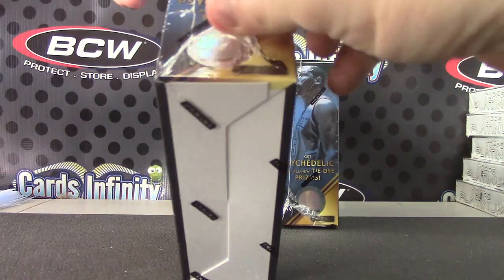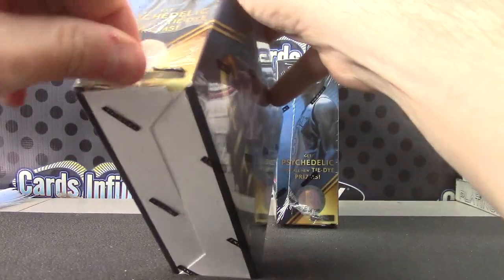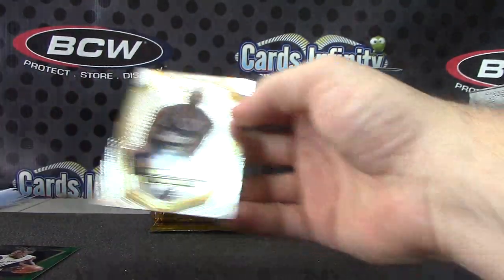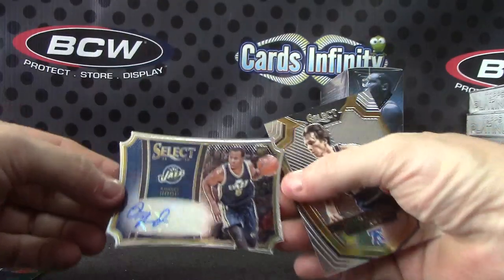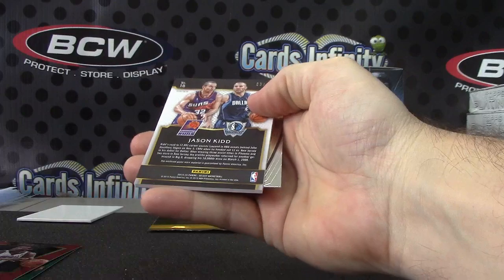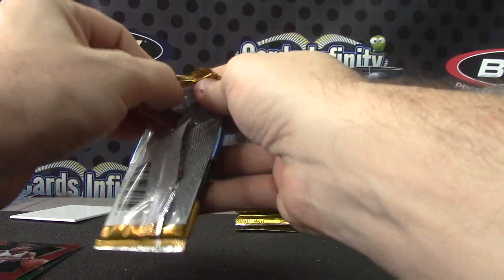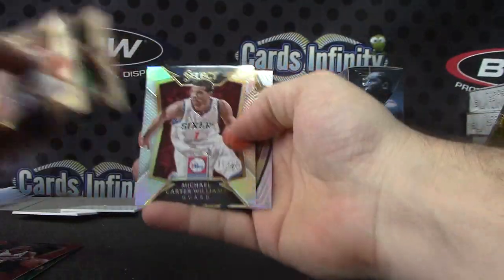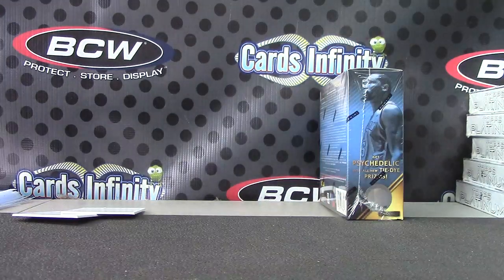Fisker's 2014/15 Select Basketball Box Break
Thanks a lot Fisker, Chris J.